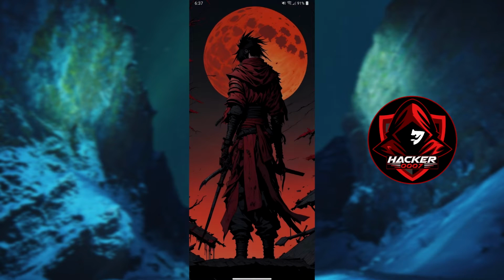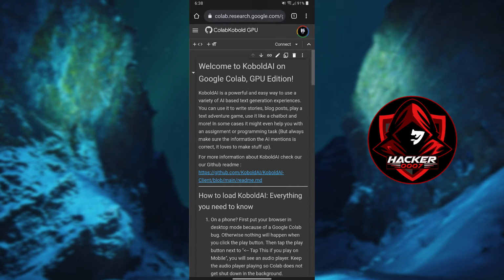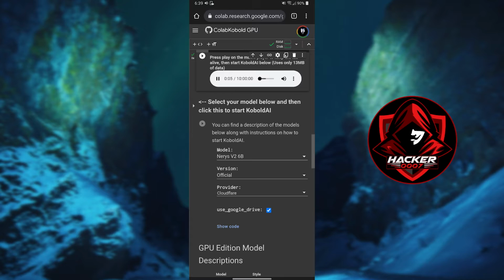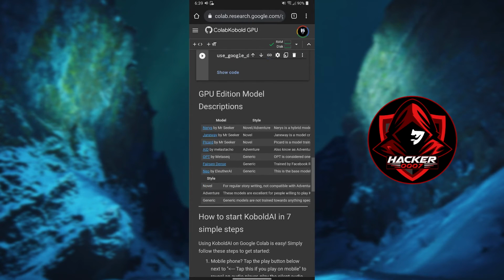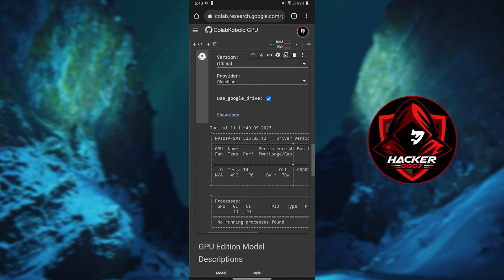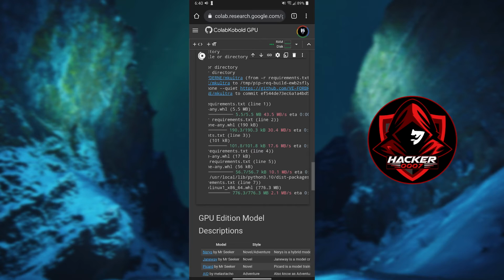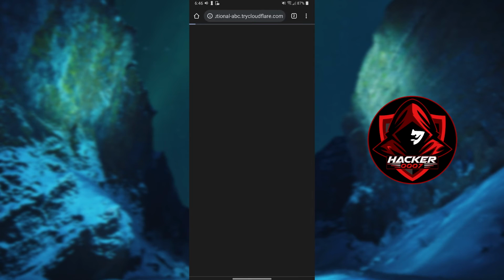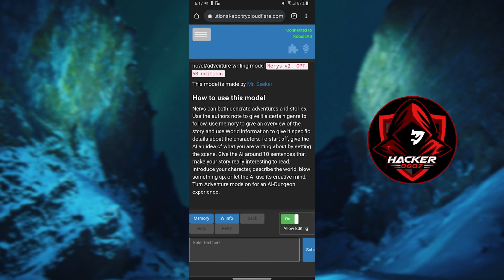How to Install and Use Kobold AI on Android/iOS [Tutorial] - KoboldAI Setup (Pygmalion AI)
In this video, I will be showing you how to install and use Kobold AI.

How to Install and Use Kobold AI on Android/iOS [Tutorial] - KoboldAI Setup